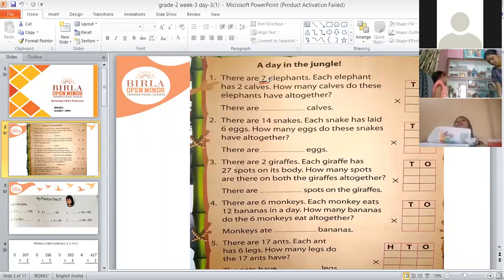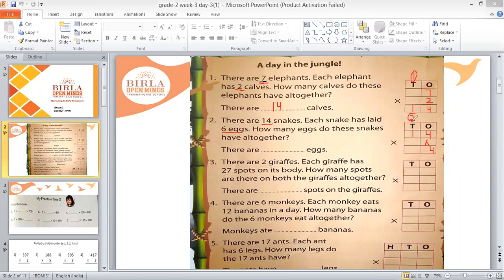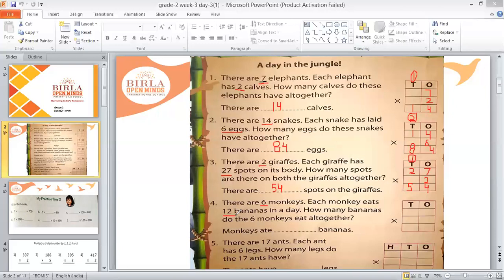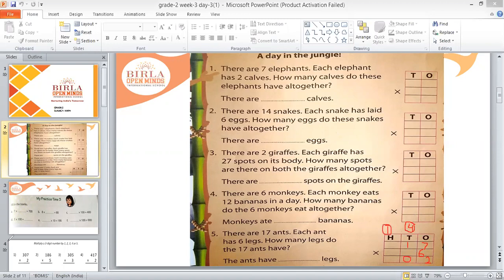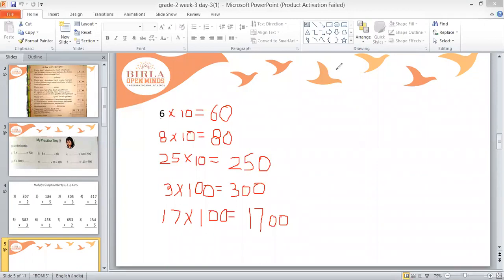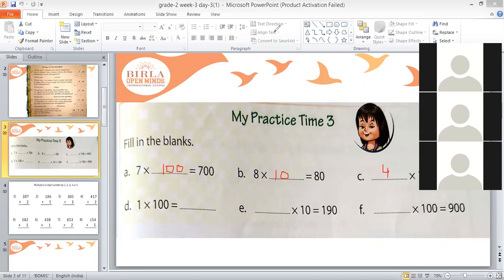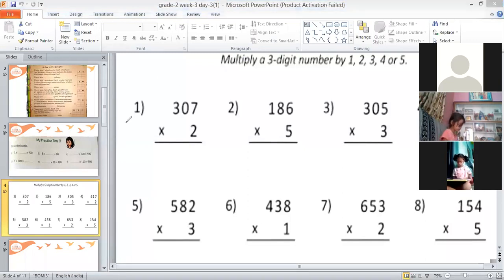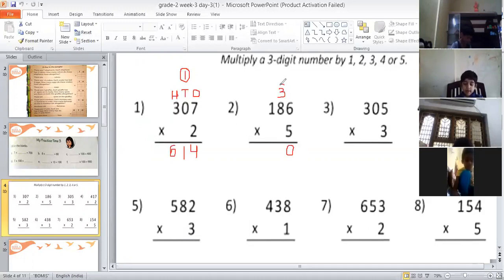GRADE-2 WORD PROBLEMS ON MULTIPLICATION (30-9-20)